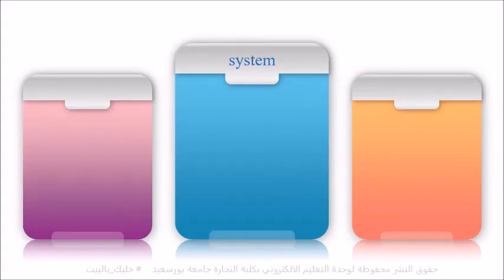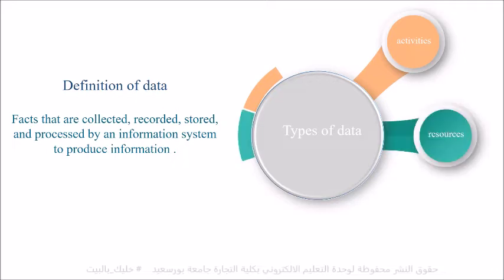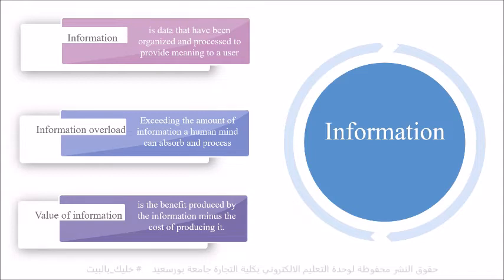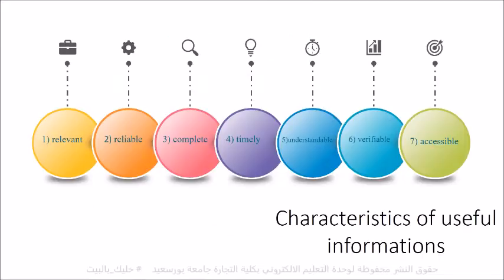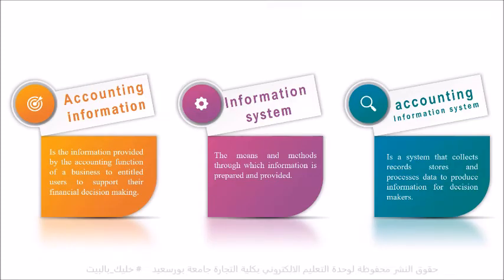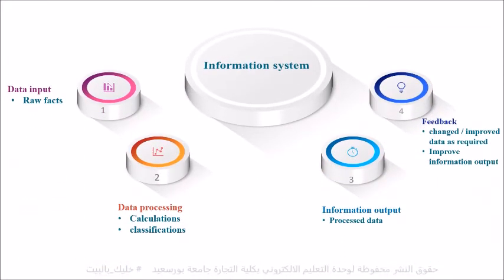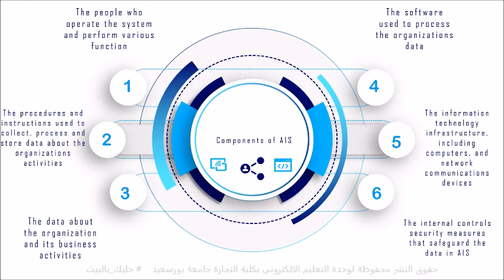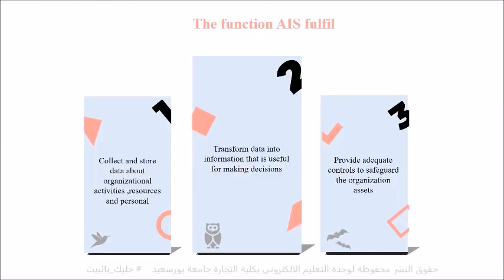سكشن (2) مادة accounting information system الفرقة الرابعة شعبة اللغة الانجيليزية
سكشن (2) مادة accounting information system للمعيدة/شيرين العلاوي الفرقة الرابعة شعبة اللغة الانجيليزية